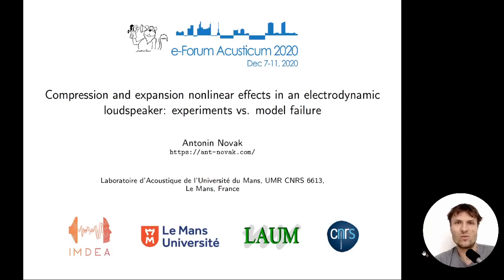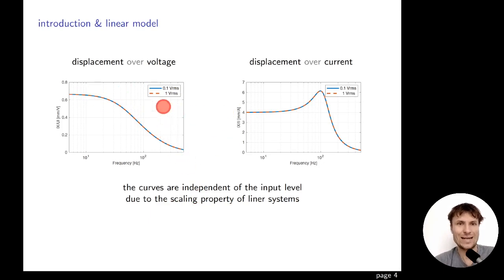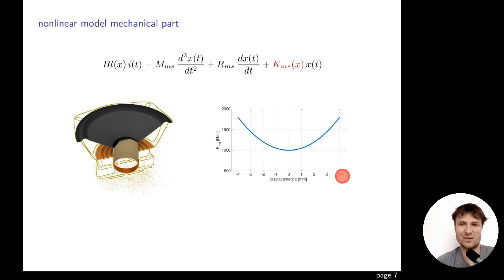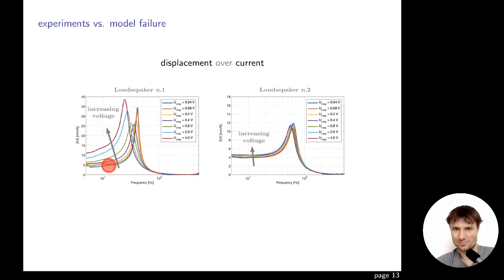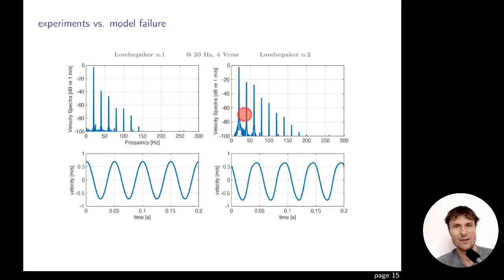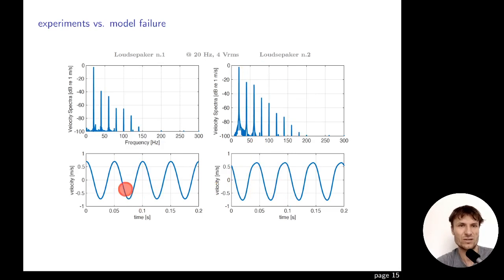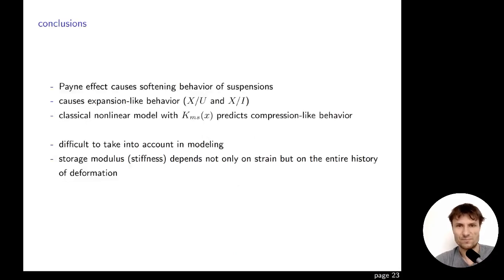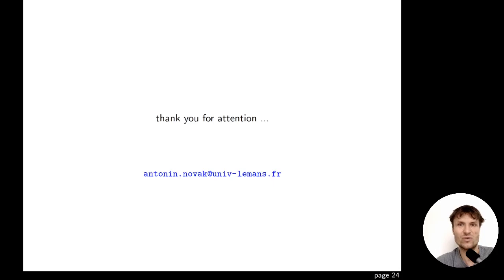Antonin Novak - FA 2020 - Compression & expansion nonlinear effects in an electrodynamic loudspeaker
title: Compression and expansion nonlinear effects in an electrodynamic loudspeaker: experiments vs. model failure
author: Antonin Novak